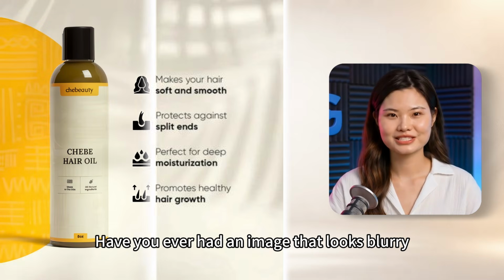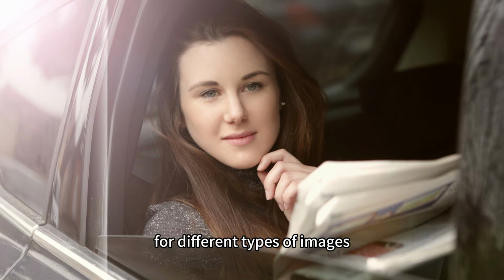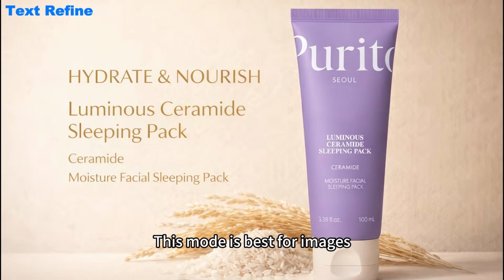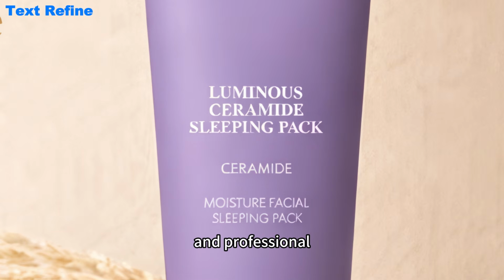How To Upscale Images with AI (2026 Guide)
Learn how to upscale and enhance low-quality images using Nice Gen AI's Image Enhance tool. This tutorial covers all five enhancement modes—Text Refine, High Fidelity, CGI, Low Resolution, and Standard—and explains which mode works best for different image types including screenshots, photography, digital art, and compressed images. You'll see how selecting the right mode can dramatically improve your final results when upscaling images with AI.

Chapters:
0:00 Introduction to AI Image Enhancement
0:26 Uploading and Overview of Enhancement Modes
0:49 Text Refine Mode
1:18 High Fidelity Mode
1:47 CGI Mode
2:17 Low Resolution Mode
2:45 Standard Mode
3:05 Conclusion and Outro